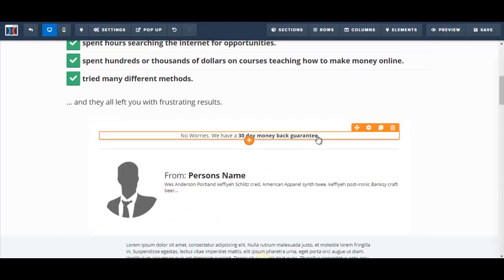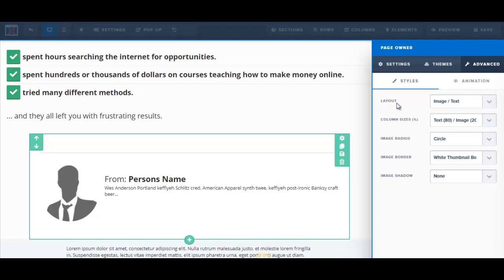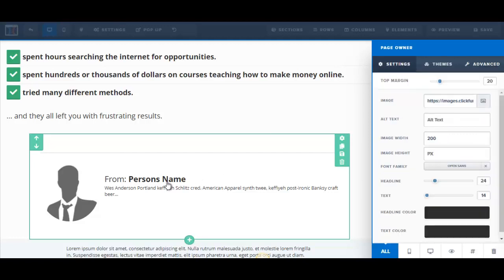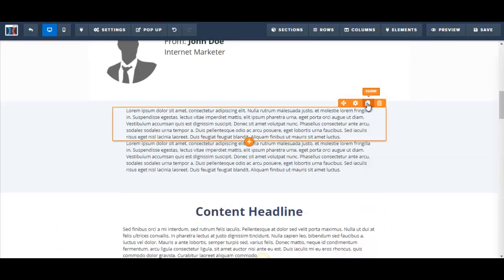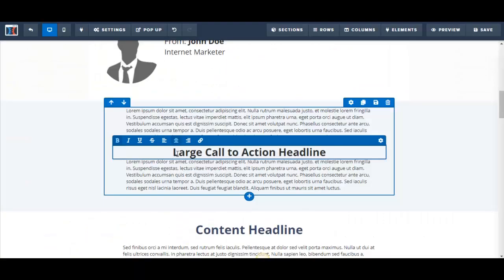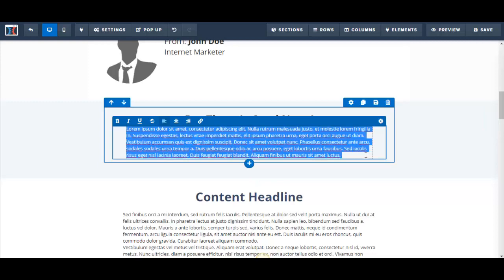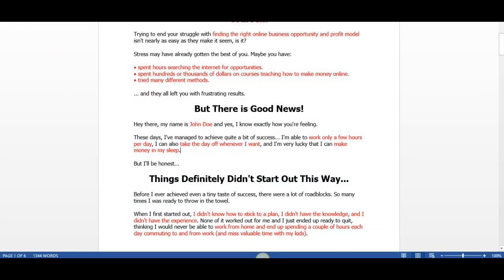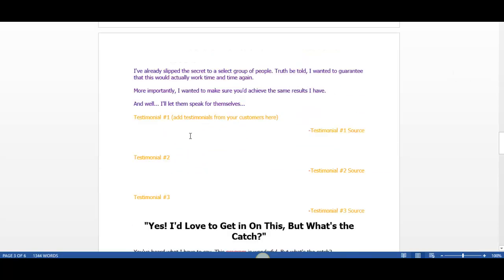Build a Funnel on Click Funnels #8 Edit sales page 3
What is a Sales Funnel? And How To Create One that Actually Makes Money.
2020's Best ClickFunnels Alternative. Save $3236 Per Year With Your Own DIY Sales Funnel.